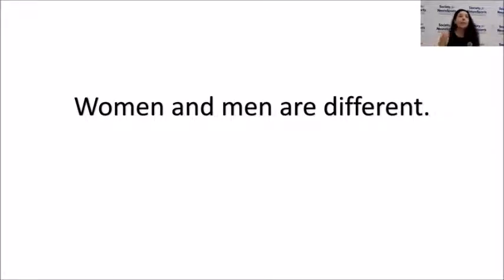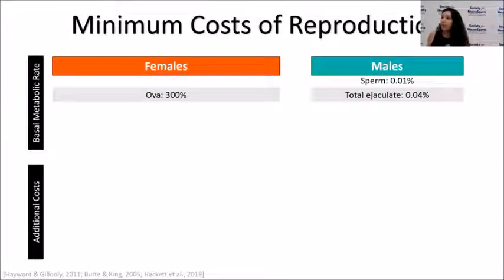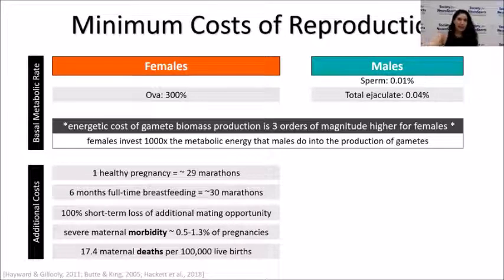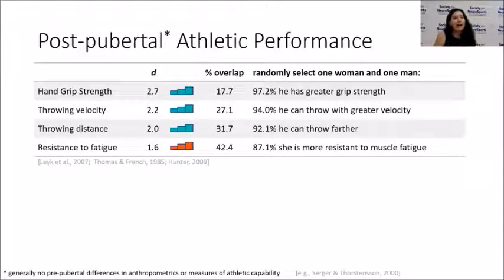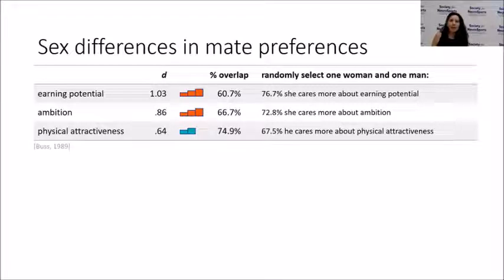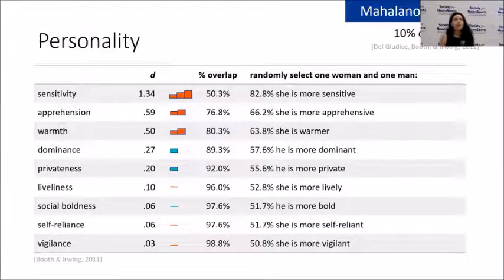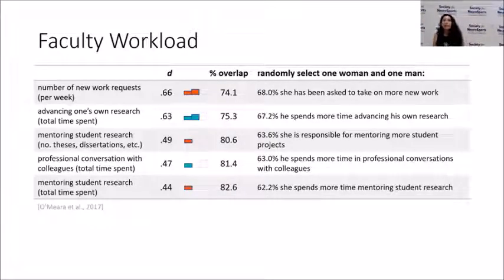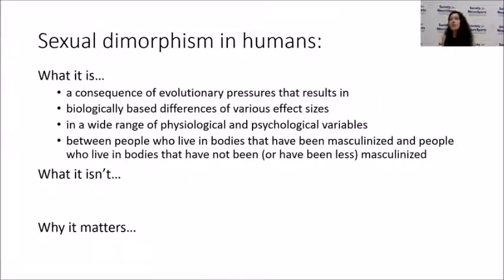Sexual Dimorphism in Humans: What it is, what it isn’t, and why it matters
Keynote speech by Dr. Valerie Starratt from our July 2021 sex differences symposium.